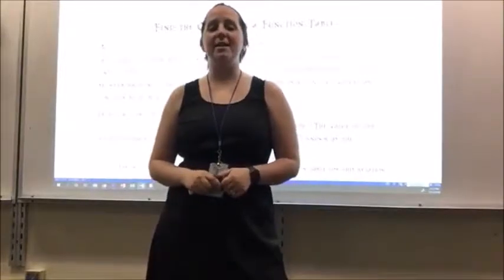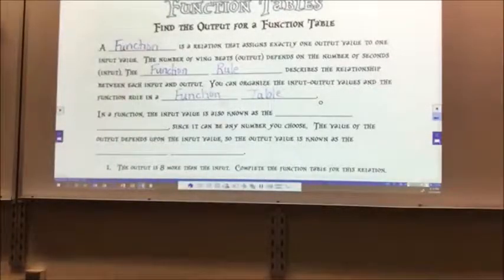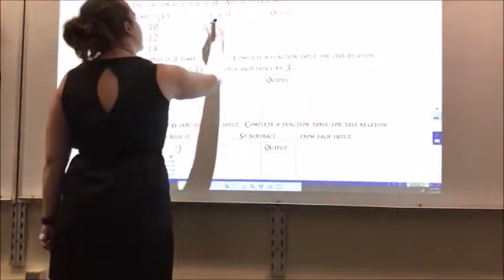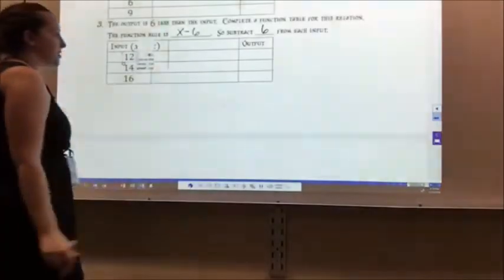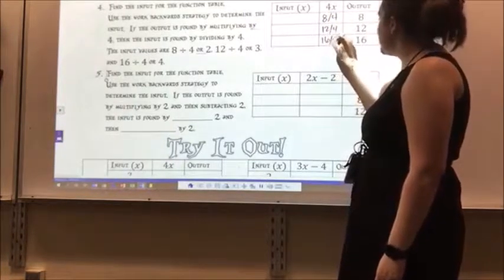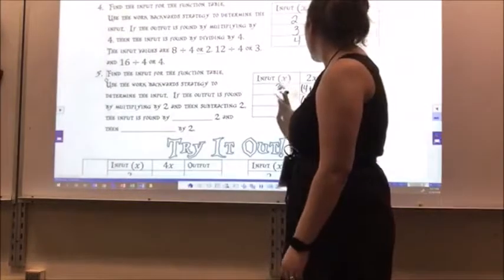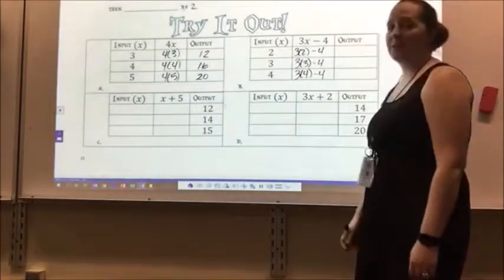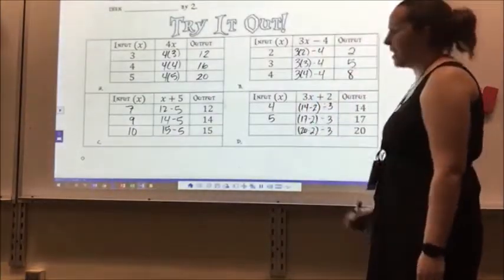Chapter 8 Lesson 1 White Math